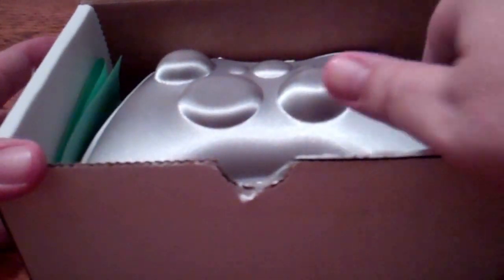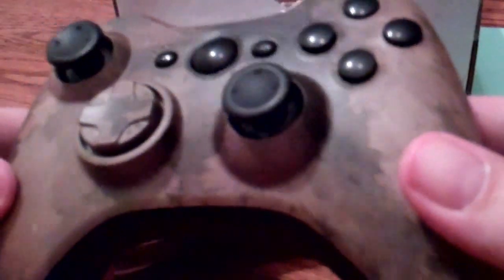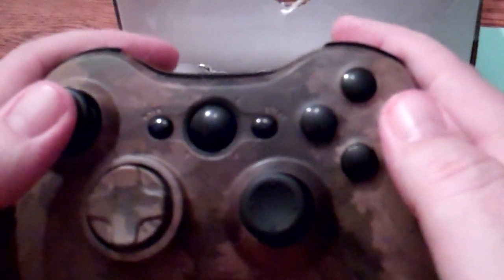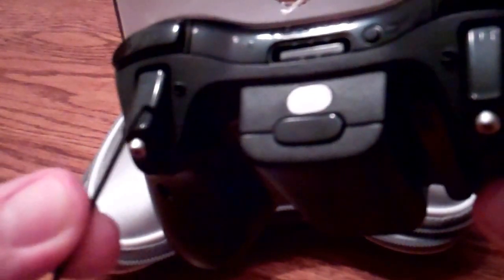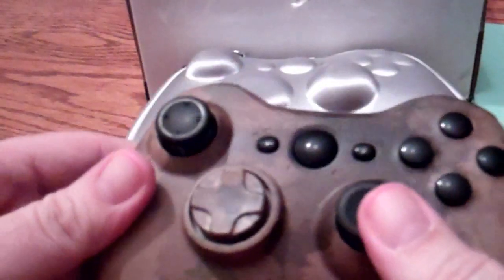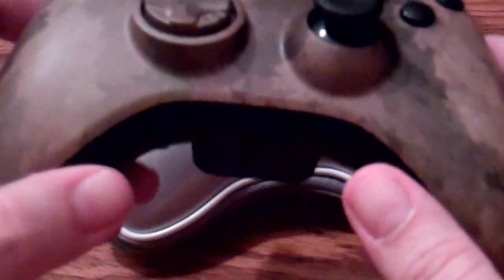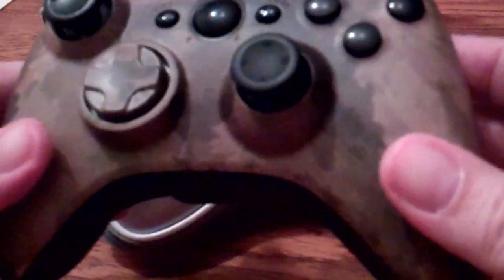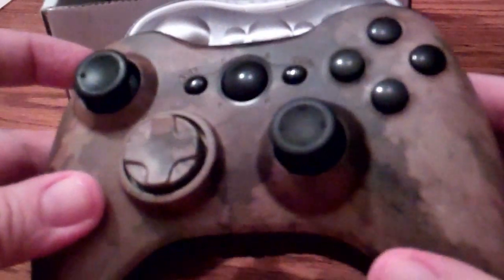SCUF Gaming Controller REVIEW Xbox 360 ATACS Wireless! Amazing!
Check out their website! I absolutely love the ATACS Wireless Controller I have. It's R0K Approved!